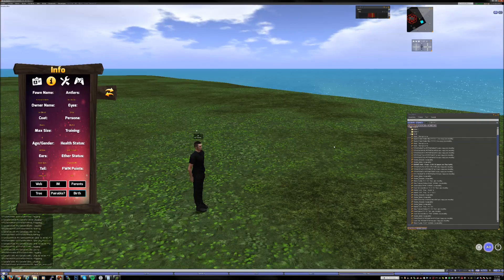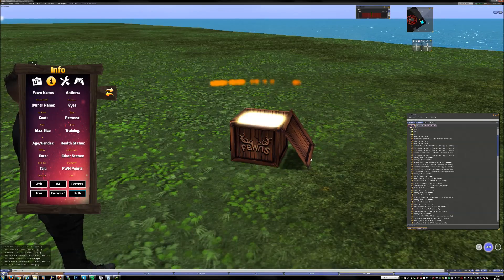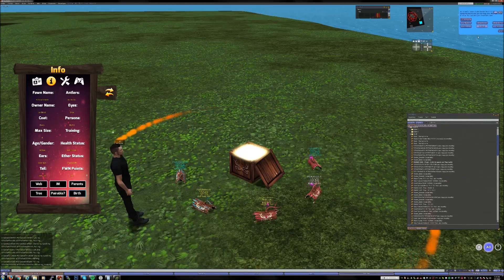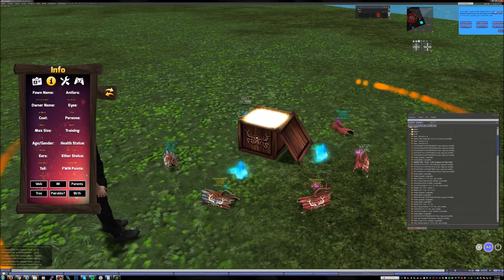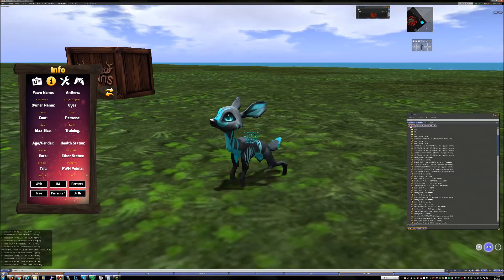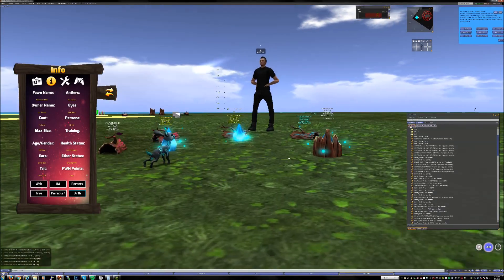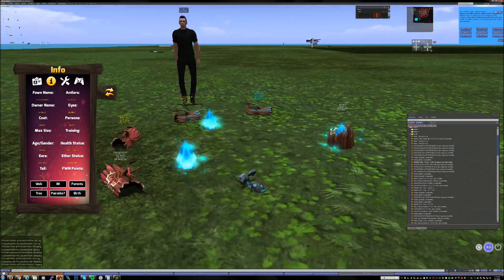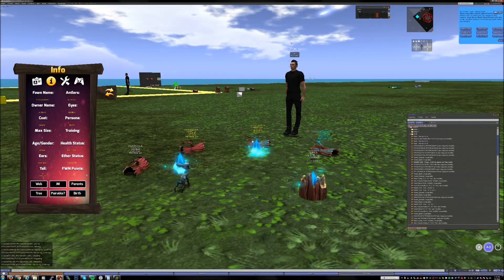Fawns Pack Testing (Alpha)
We are testing out the Fawns Packs that we will send out to people in beta. Video started out 11 minutes but i edited it down to under 4.